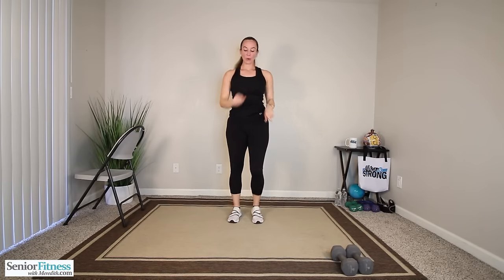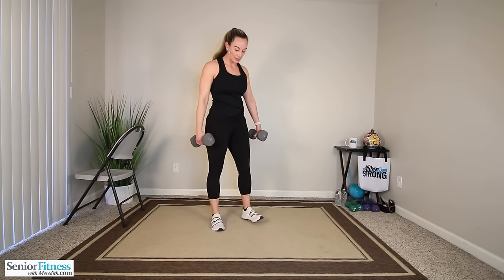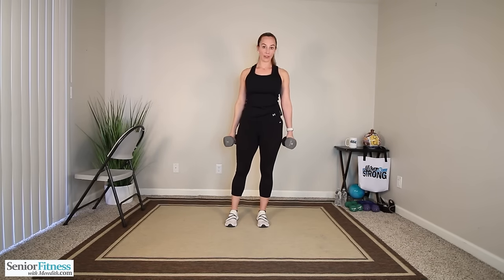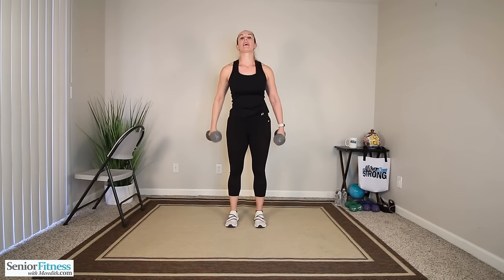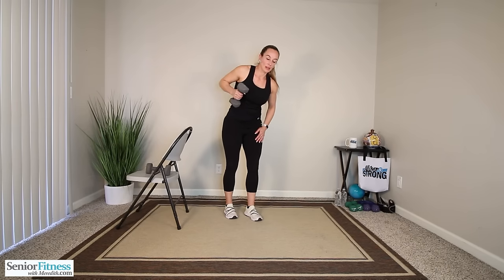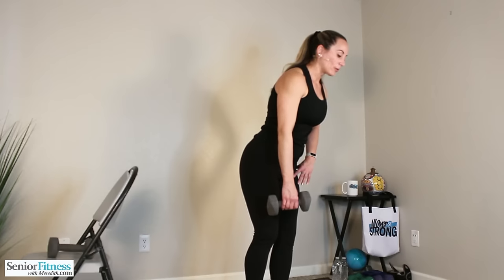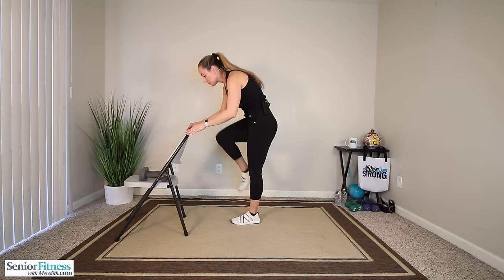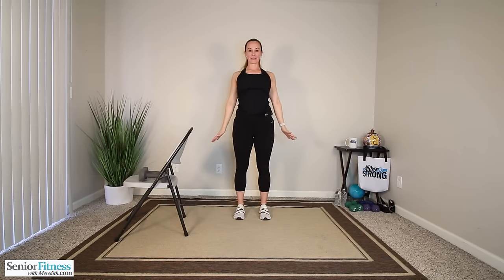THE BEST Standing Dumbbell Full Body Workout For Seniors | Intermediate Level "Go-To" Series | 27Min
Get Your Custom Workout Plan From Meredith!

In this exercise video Meredith is guiding you through full body, standing dumbbell workout. This is another one of our "THE BEST" series workouts which are designed to give you the most effective movements to build strength, flexibility, balance and endurance.

This is a full body routine incorporating movements that will work your upper, lower and core muscles. The added resistance of dumbbells is a great way to maximize these movements to be most effective. This is an intermediate level routine so make sure you preview the movements and feel comfortable with them before diving in.

If you don't have dumbbells available you can always substitute with either water bottles or cans of soup. You can also just do a "Range Of Motion" workout following along without using weights as well. As a reminder, be sure to only do movements that you are comfortable with and that don't cause you pain or discomfort. Keep your water close by for water breaks and have a great workout!

Team Meredith